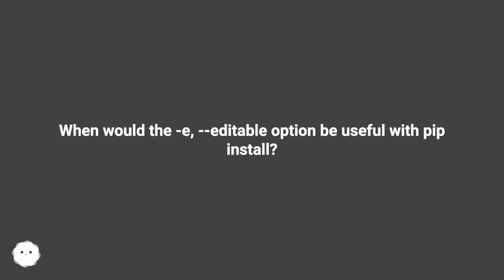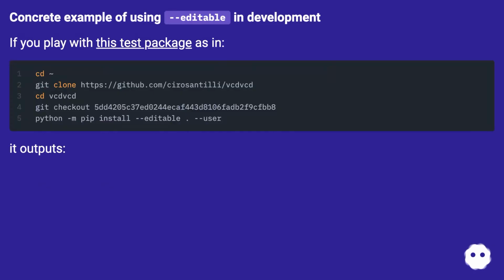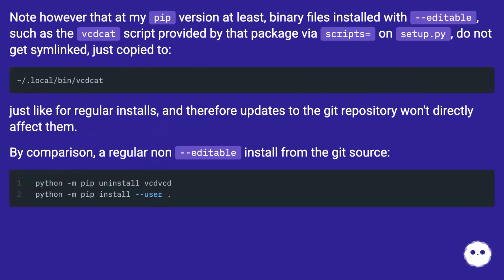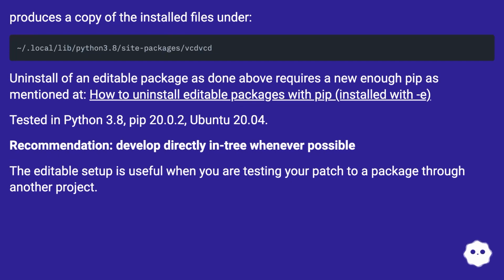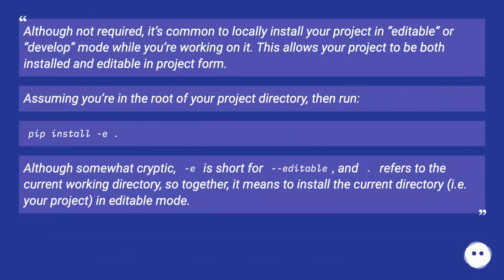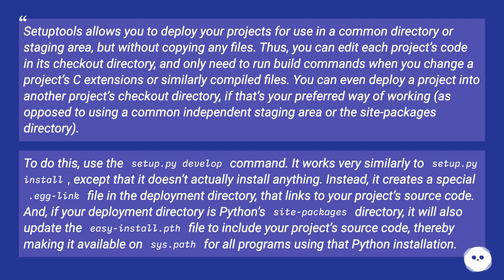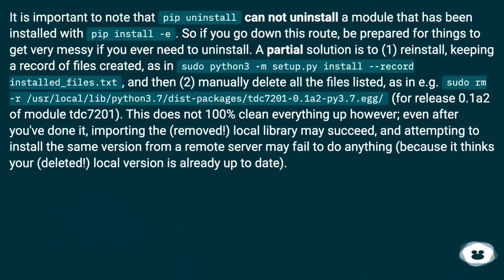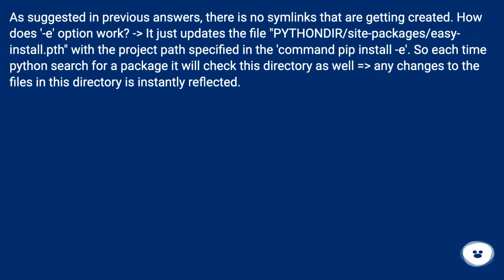When would the -e, --editable option be useful with pip install?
Chapters
00:00 When Would The -E, --Editable Option Be Useful With Pip Install?
00:22 Accepted Answer Score 222
01:05 Answer 2 Score 48
03:43 Answer 3 Score 13
05:56 Answer 4 Score 9
07:03 Answer 5 Score 1
07:32 Thank you